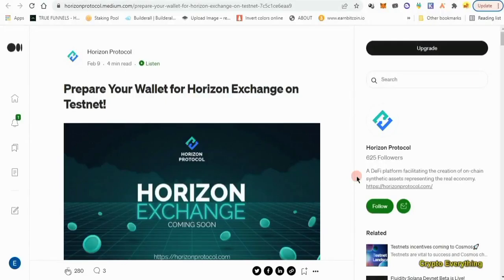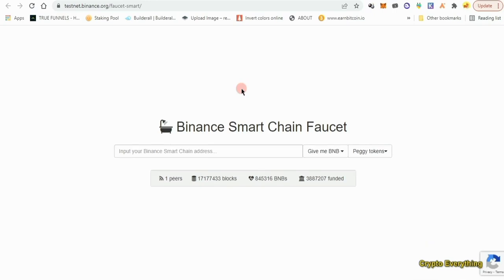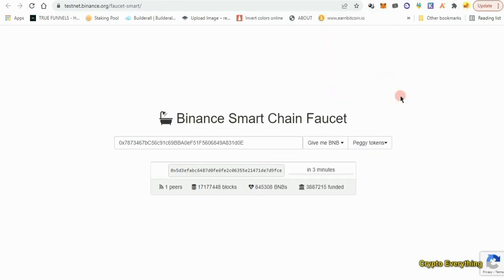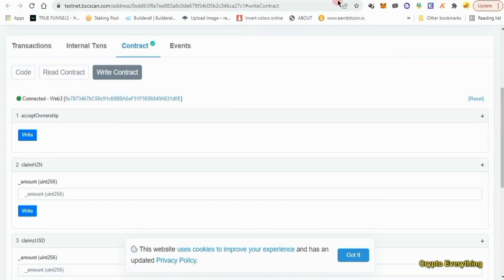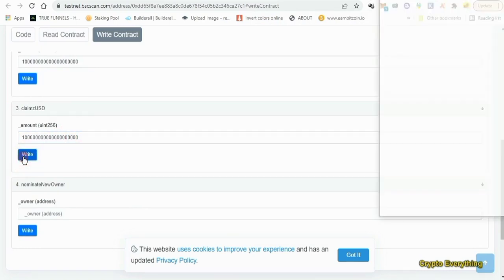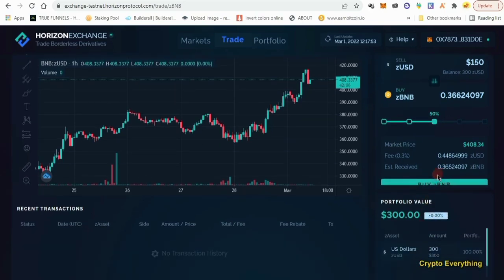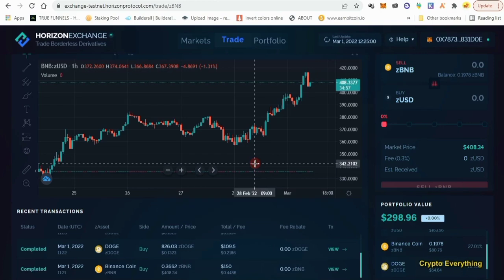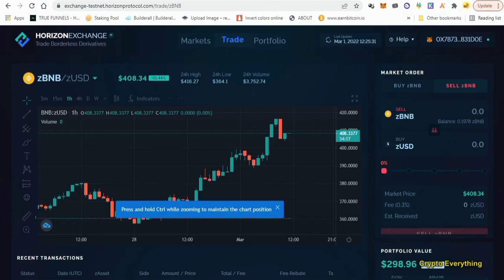Horizon Protocol Testnet - Full Guide (Binance)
I'm going over Horizon Protocol Testnet Airdrop plus this is a  testnet and doing all the steps for a potential  $20,000 Incoming just like the ENS domain airdrop was few months back. this is the Prism Protocol airdrop
This is a testnet so nothing out of your pocket you can get yourself a spot for.the airdrop.
so please watch this video to the end and subscribe to my YouTube channel and like my videos and also share thank you. below are the links mentioned in the video. for crypto deals make sure you hit me on my WhatsApp link down below.

✔STEPS

🔴Testnet Token Addresses:
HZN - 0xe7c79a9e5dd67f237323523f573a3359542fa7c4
zUSD - 0x42c104ec42713466c04ecc83db64587ebc03a345

🔴Enter “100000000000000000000” in “2. claimHZN”to receive 100 HZN test tokens (note: format is in uint256). Max you can request is 100.

🔴Enter “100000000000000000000” in “3. claimzUSD”to receive 100 zUSD test tokens (note: format is in uint256). Max you can request is 100.

Step-by-Step

Setup Metamask for Testnet Usage
Follow this guide until you have:
Installed Metamask on your browser
Created an account
Added Binance Smart Chain Testnet to Metamask
Claimed BNB testnet tokens from the faucet.

Add the HZN and zUSD testnet tokens to your Metamask:
Add the HZN and zUSD testnet token addresses to Metamask by clicking ‘import tokens’ and entering the token contract addresses in.
HZN testnet token address: 0xe7c79a9e5dd67f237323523f573a3359542fa7c4
zUSD testnet token address: 0x42c104ec42713466c04ecc83db64587ebc03a345

Go to the HZN and zUSD testnet tokens faucet on BscScan and click ‘Connect to Web3’.

Select Metamask and confirm the action in Metamask.

You are now able to claim HZN and zUSD testnet tokens.
Enter “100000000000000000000” in “2. claimHZN”to receive 100 HZN test tokens (note: format is in uint256). Max you can request is 1,00.
Confirm both interactions.

Congratulations! You now have HZN and zUSD testnet tokens!

Note: Users who wish to use Binance Chain Wallet or Trust wallet to test can send their HZN and zUSD testnet tokens to the wallet of your choice.
When you have:
Created an account
Received HZN and zUSD testnet tokens from the faucet.
You are ready to explore Horizon Exchange on testnet!